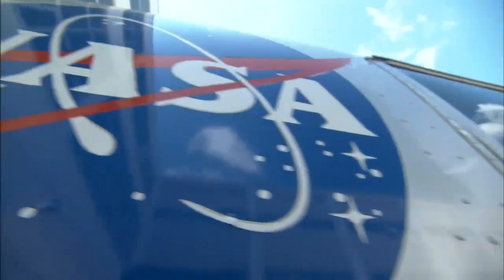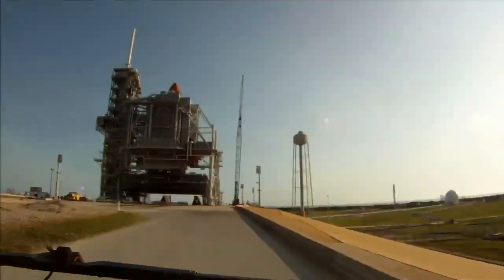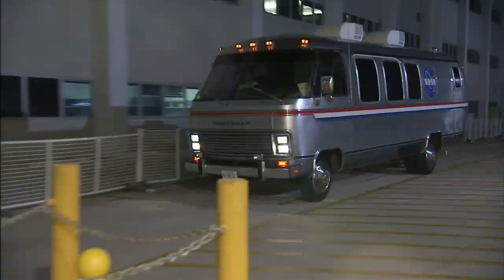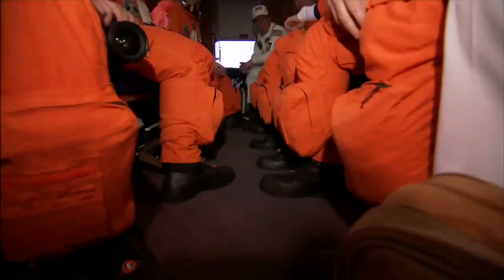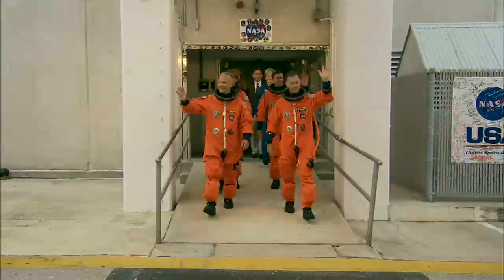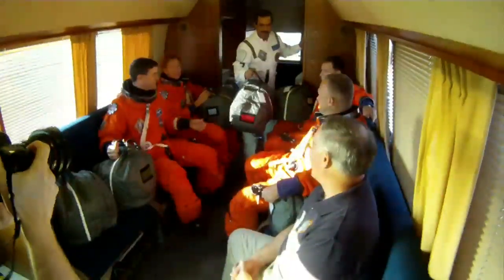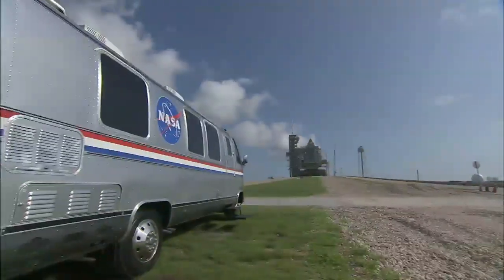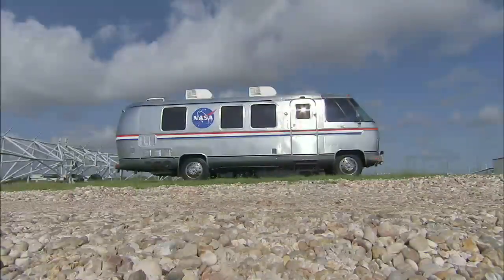Catching a Ride to Destiny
The Astrovan has a long history of carrying astronauts on their journey to the launch pad.